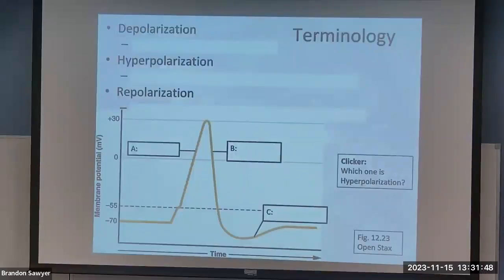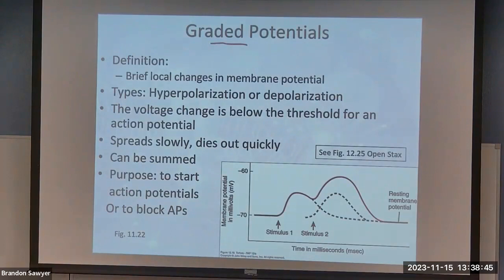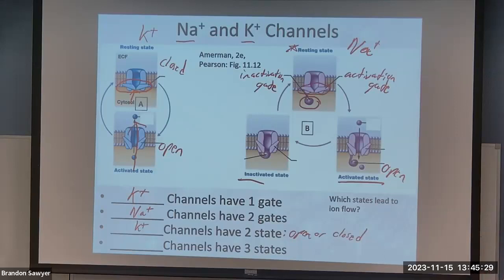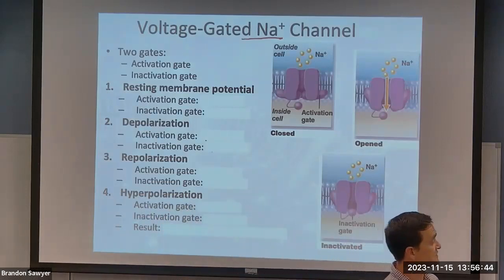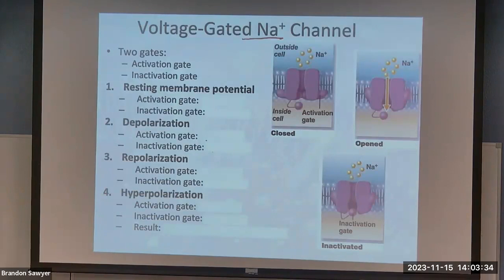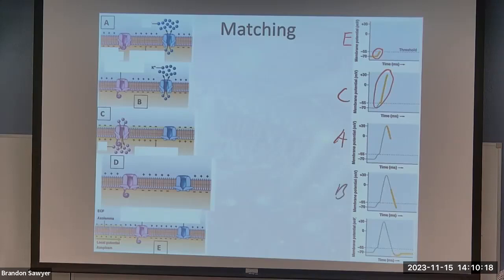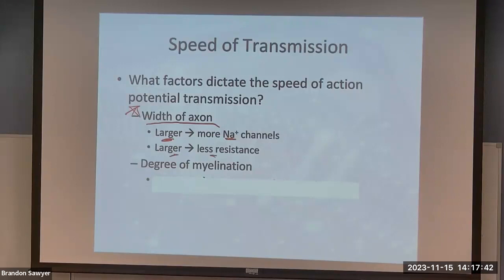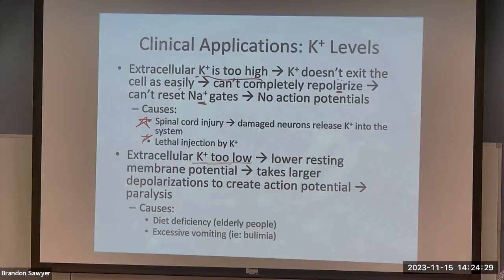BIO 1030 11 15 23